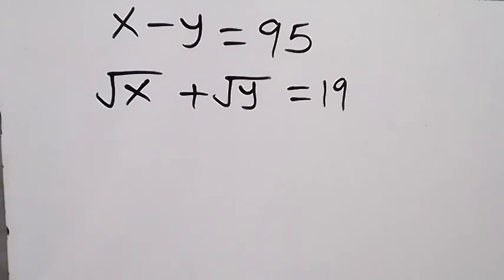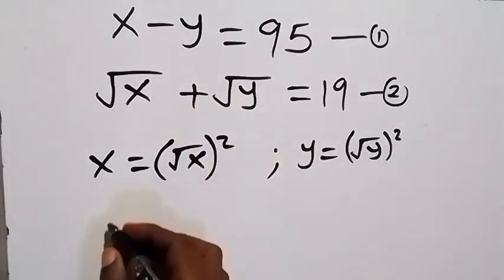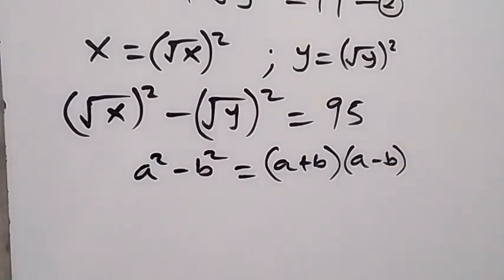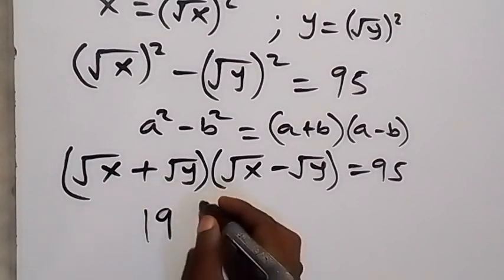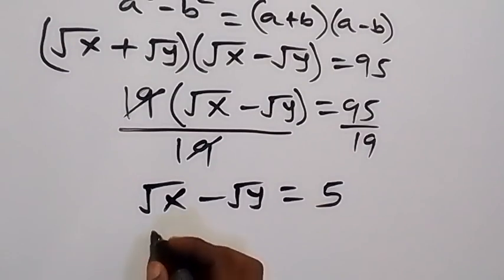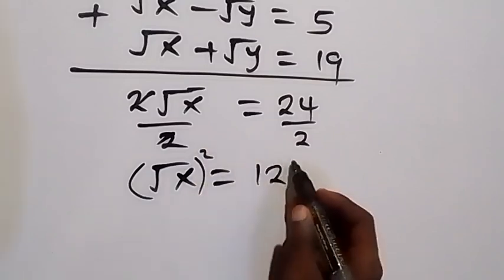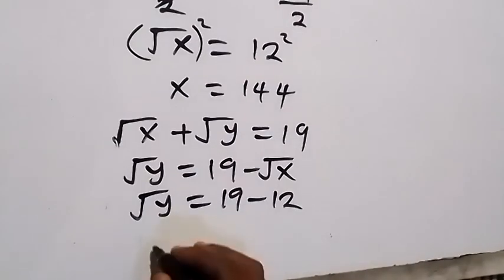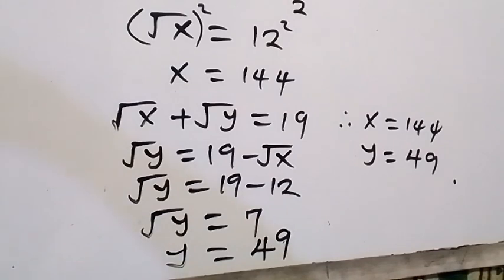Crack the Challenge: Solve this Fascinating Math Olympiad Algebra Question!